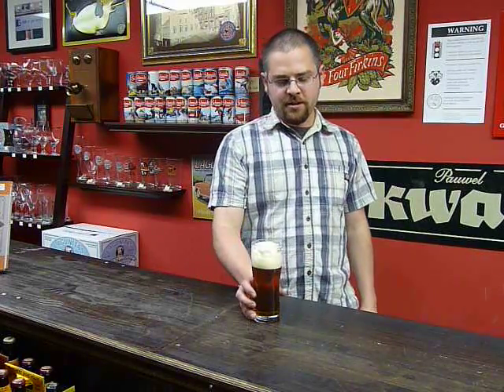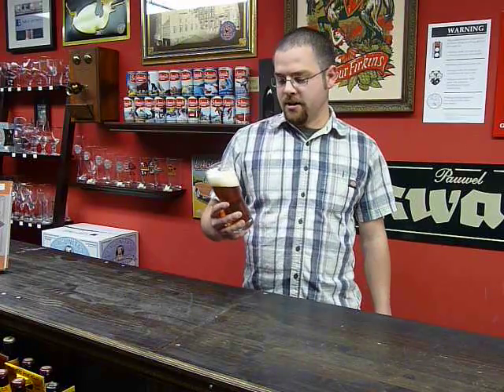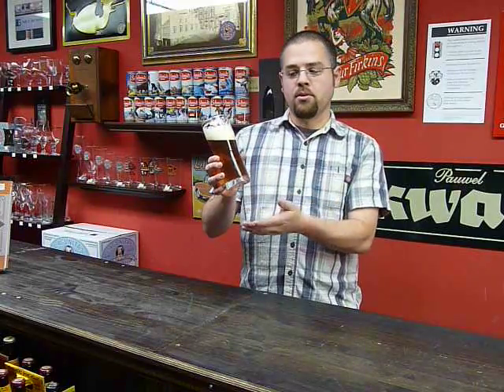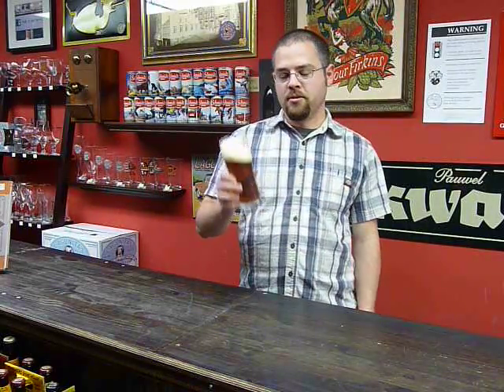Sean's review of St. Andrews.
Sean quickly tells us about Belhaven St Andrews Ale.